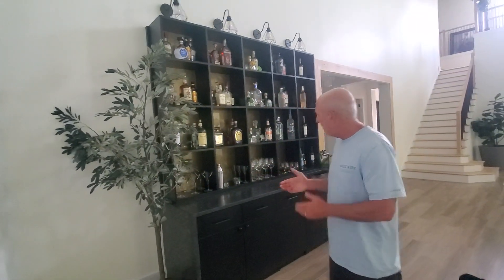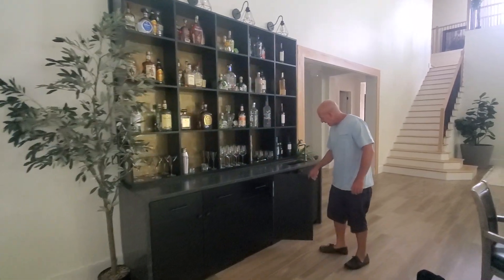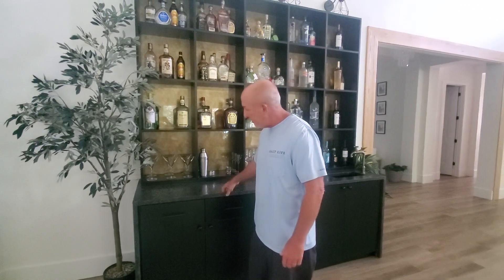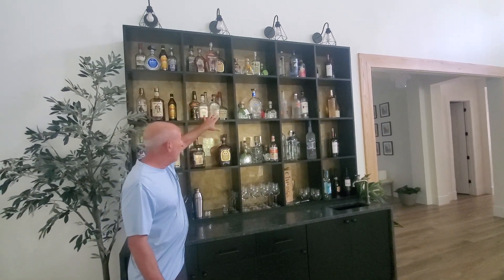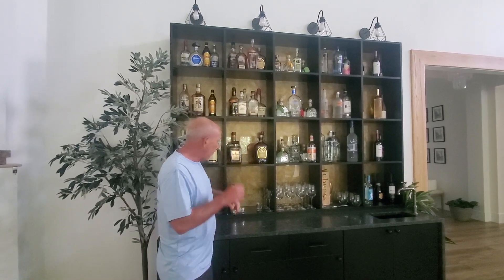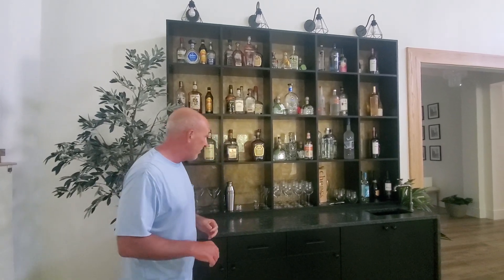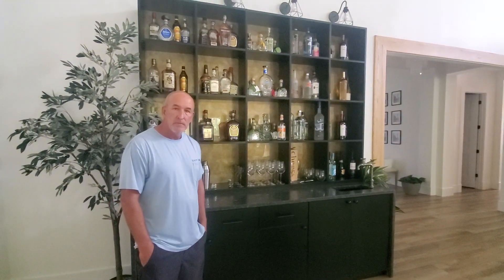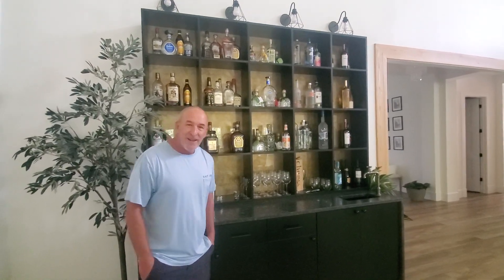Custom bar area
Custom made bar area with Premiere Closets